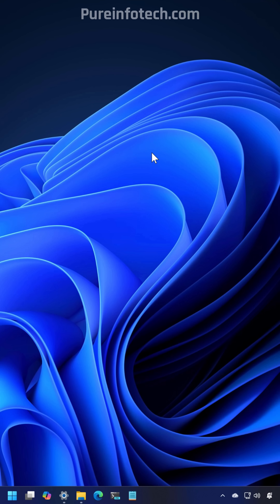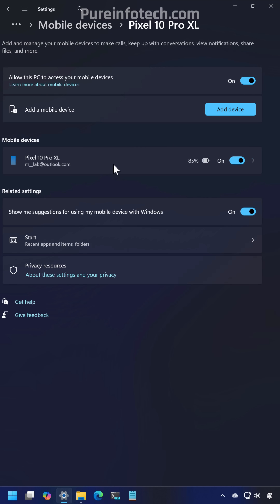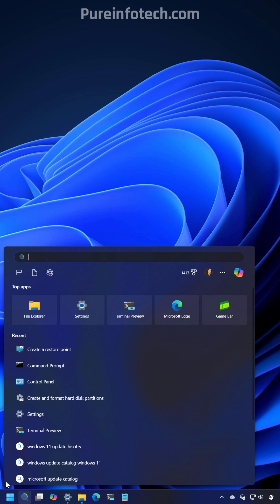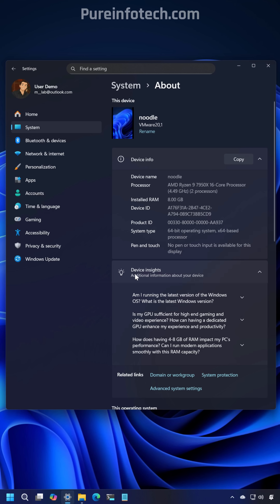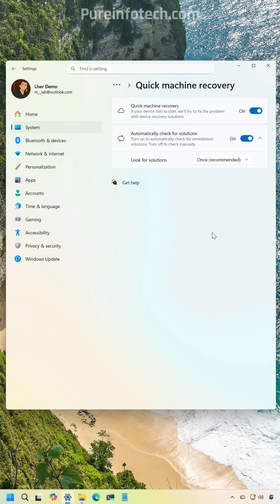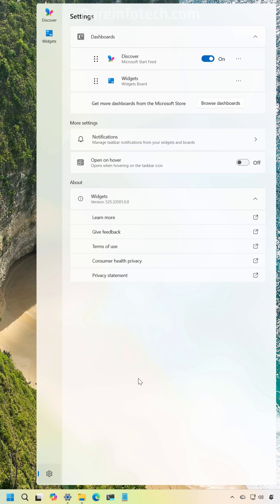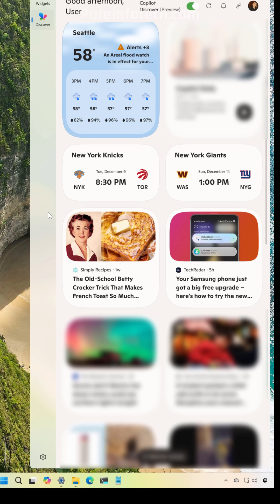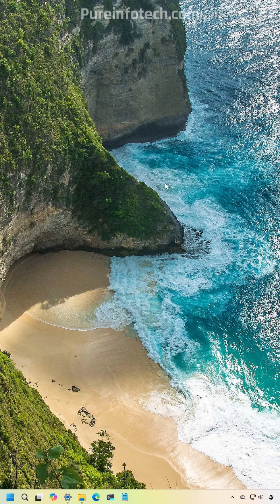NEW! Windows 11 25H2 December 2025 Update Features – KB5072033 (Build 26200.7462)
See ➡️ 2025-12 Security Update (KB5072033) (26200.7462) new features and biggest changes, including File Explorer dark mode improvements, Mobile Devices settings, Keyboard and Cursor features, Windows Search height fix, Device info chard in Settings, new About page design, Quick Machine Recovery changes, new Virtual Workspaces page, new Widgets, and Xbox Full Screen Experience for handheld gaming devices.
💖 *I'm on my own. I need your support*

The update was previously known as 2025-12 Security Update (KB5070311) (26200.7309).